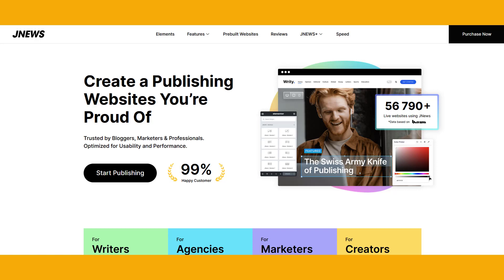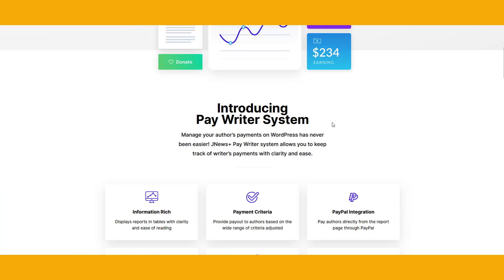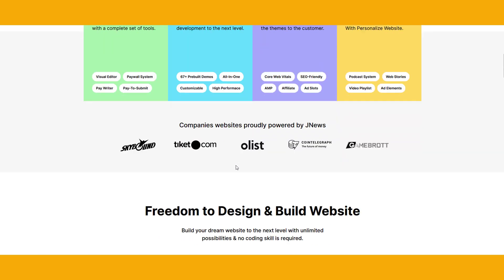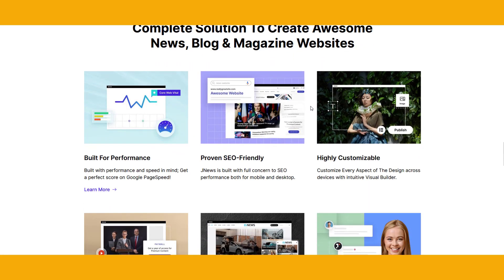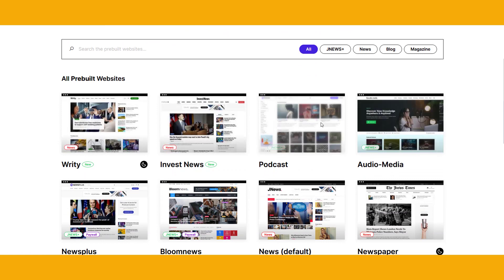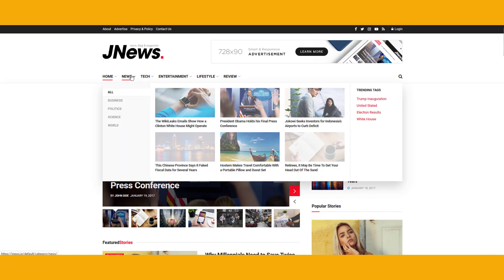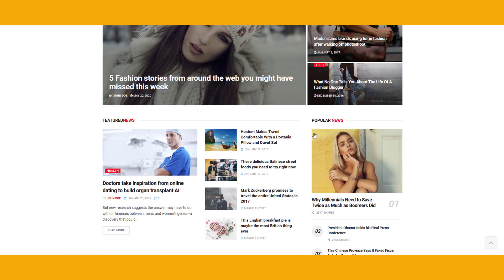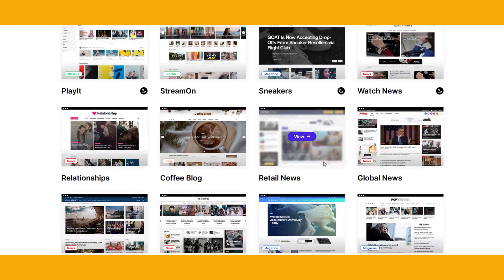JNews Wordpress Theme 100% Free - GPL Licence Over 120 Prebuild Websites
JNews is an AMP WordPress theme specifically designed for newspaper and magazine blogs, offering a comprehensive solution for all your publishing needs. With JNews, you have the freedom to create a fully functional website with endless possibilities. The theme includes over 120 homepage templates, which are perfect for various types of publishing websites such as news, magazines, blogs, and editorials. You can also easily import one of the demos with just one click.

JNews WordPress theme boasts a number of features, including a responsive design that has been tested on Google Mobile Friendly, a header builder with live preview, 7 footer styles, 10 single blog templates, built-in mega menu, 5 template split contents, and carefully inspected tags for high SEO performance. In addition, JNews is optimized for Google Page Speed as an SEO signal, with website schema using JSON LD, which is recommended by Google.

The theme supports Google AMP, SSL & HTTPS, and is checked for valid HTML using W3.org Validator. It also features ALT image fallback to ensure your images have ALT tags, minified Javascript & Style by default, a super lightweight page, and lazy load image that reduces website size by half during the first load. JNews is PHP 7 ready and compatible with WP Super Cache, with database query optimized to reduce query by 50%.

The theme supports responsive advertisement for both image & Google ads and has an integrated email subscriber with widget & Visual Composer Block. It also supports level ads format with Anchor & Vignette Ads, has a very intuitive live preview option panel, and more than 700 options on Customizer, which give you limitless possibilities.

With the automatic import feature, the theme can install plugin, import content, and style to replicate demo completed with an uninstall feature. JNews also has full integration with Visual composer and allows you to add thousands of fonts from Google Font, Typekit font or upload your own font. It also supports easy translation using its own easy translation tool and offers video documentation access right from your backend.

We procure and download the original version directly from the developers to ensure the authenticity and relevance of all premium features. We only use names, expressions, and trademarks to identify the item accurately.

For safety and security, the file undergoes daily scanning by Norton and McAfee to ensure that it is free from viruses, malware, or malicious scripts. It is recommended that you conduct your own security check before installing the product.

In accordance with WordPress's GPL licensing policies, the file can be used on an unlimited number of sites and domains. Updates are included for the first six months and can be accessed through WorldPressIT, with notifications sent to your email once a new version is released.

Our low prices for official items are possible because we purchase them directly from the authors and redistribute them to the public, in adherence to the GPL/GNU license enforced by WordPress. The price is a one-time payment and not a recurring fee. However, it is important to note that original author support is not included if purchased from WorldPressIT.